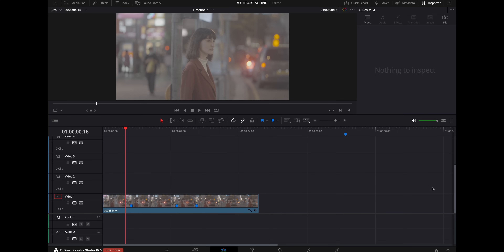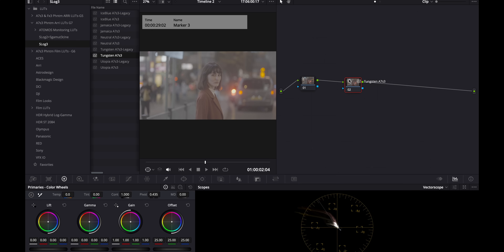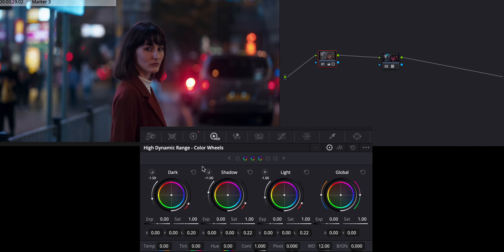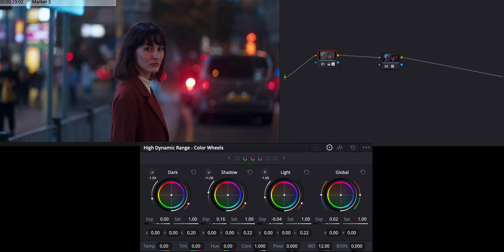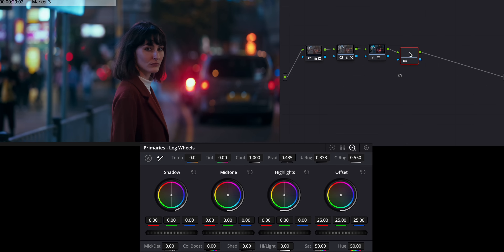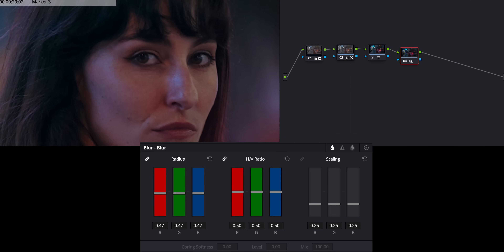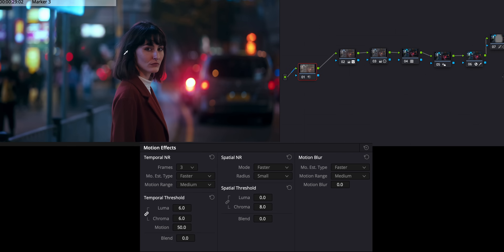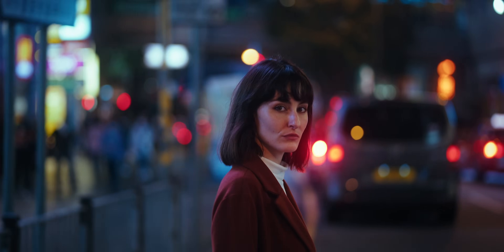Color Grading Made EASY | Davinci Resolve 18 & 18.5 Tutorial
How I color grade in Davinci Resolve 18.5!

MY GEAR:
Fuji X100V
Aputure MC Pro RGB Light
Aputure MC RGB Light
Best Studio Light
Aputure Amaran P60C RGB Panel
Zhiyun X60 RGB
Smallrig RC 60B
Rode NTH 100 Headphones